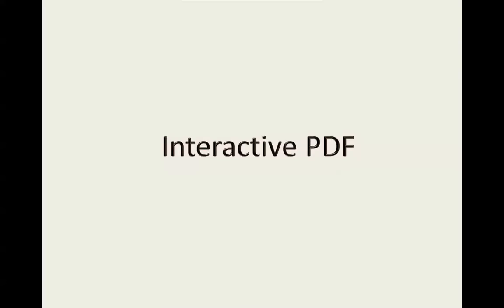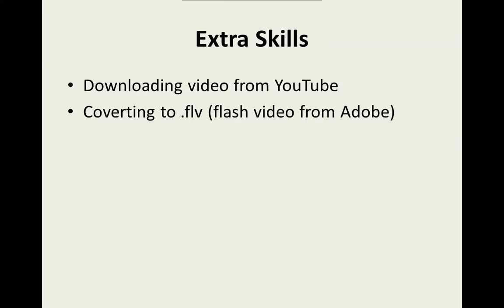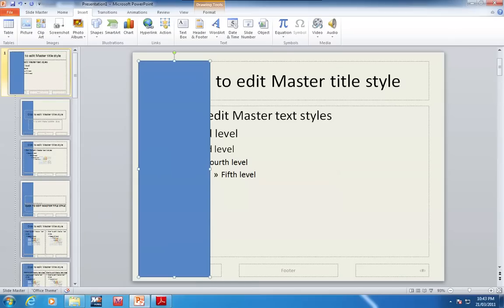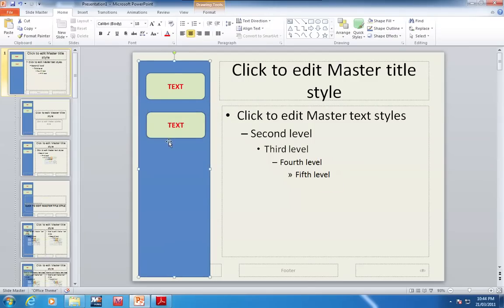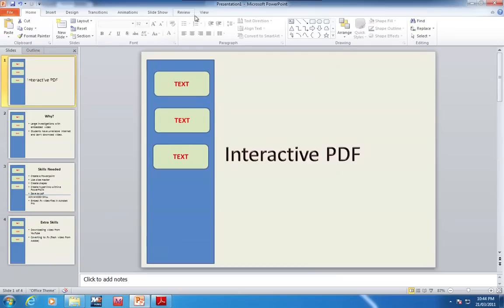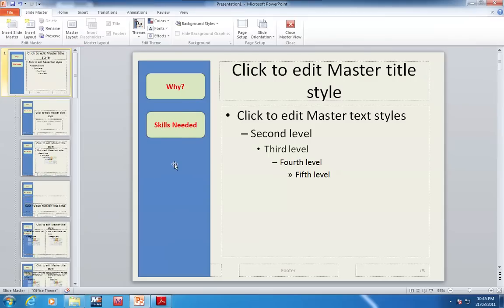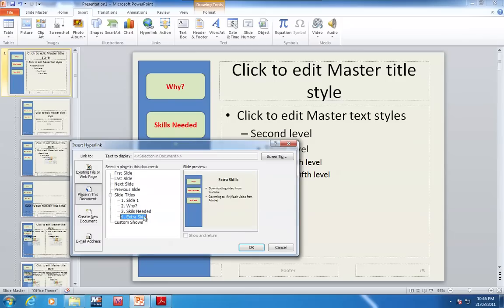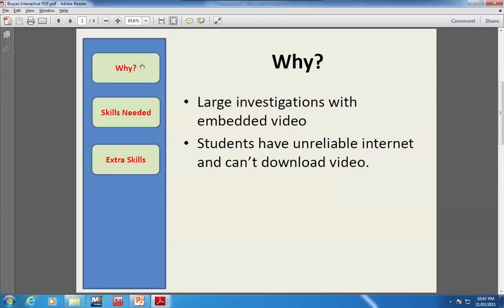How to Make an Interactive PDF 1